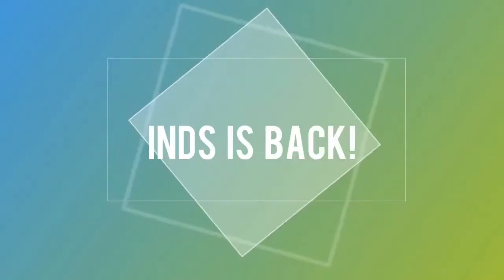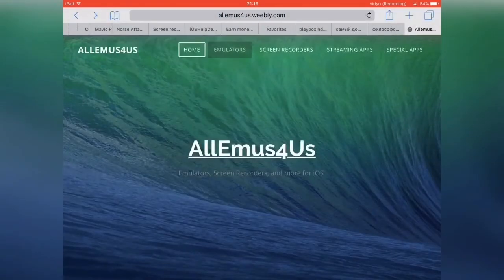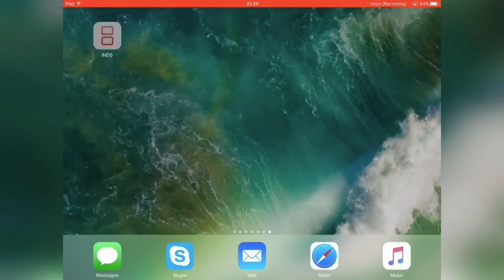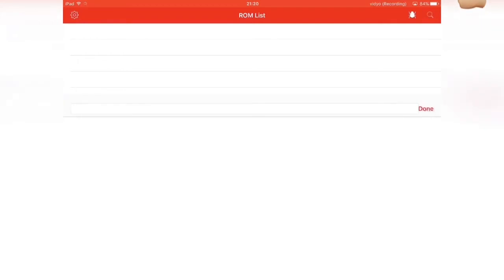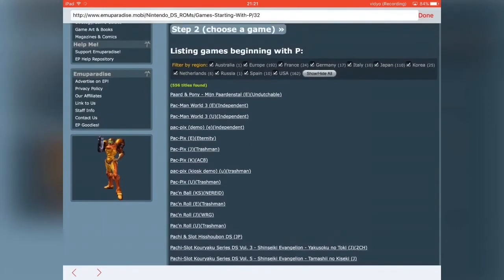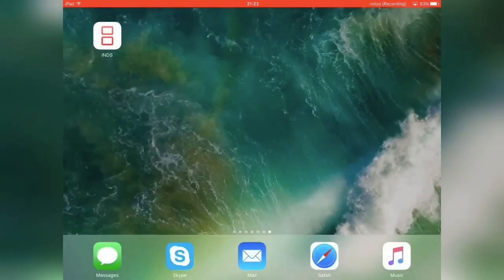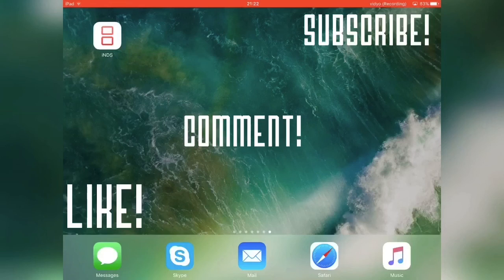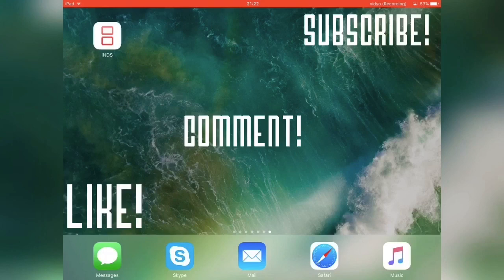NEW! How to play NDS Games on iOS 9/10! NO JAILBREAK/NO COMPUTER - iOSHelpDesk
Hi guys, I'm iOSHelpDesk

In this video I show you how to install iNDS which is an NDS emulator for iOS devices! This method works on iOS 9/10!

Visit my Twitter! @ios_helpdesk

I am now partners with APPLE ADVANCED and APPLE TECHVIDEO!